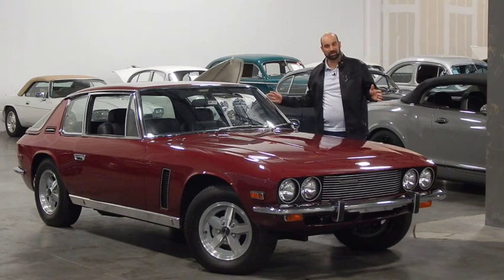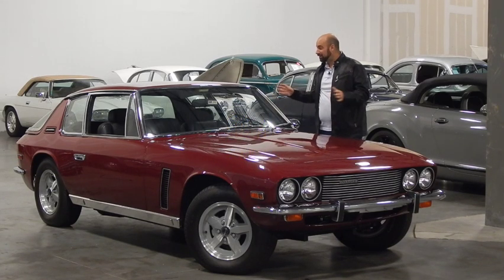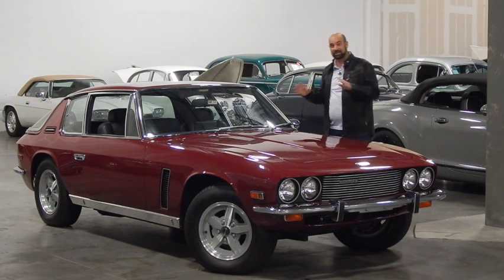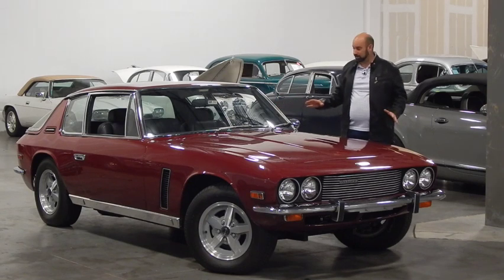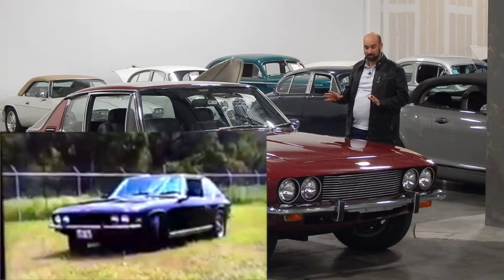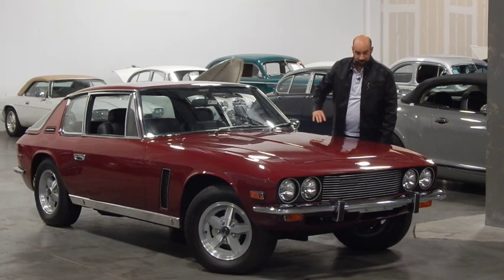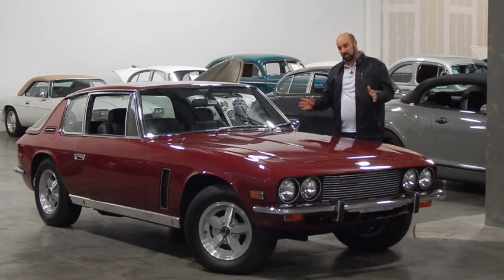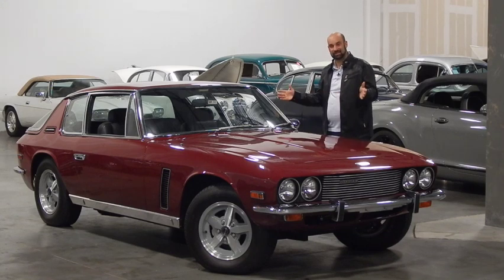1973 Jensen Interceptor III 1080WebShareName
The 1973 Jensen Interceptor III